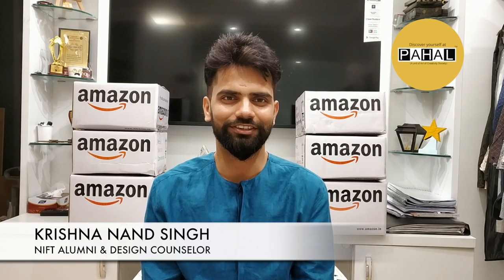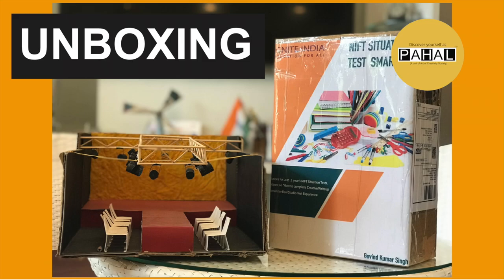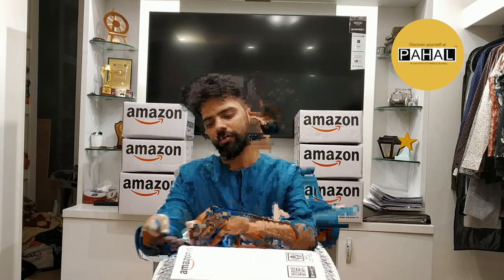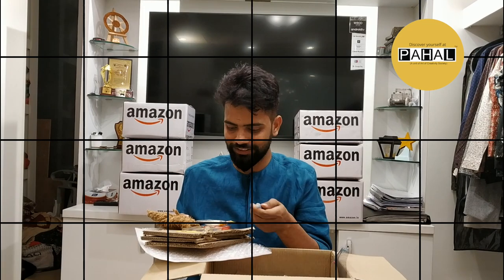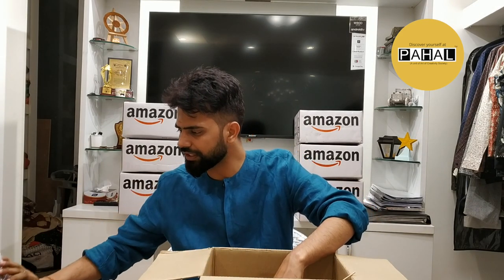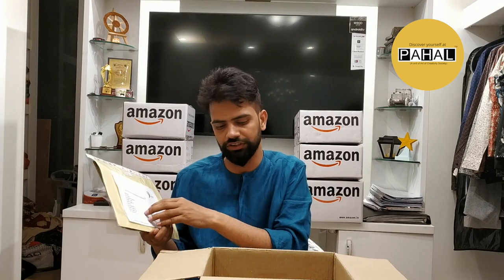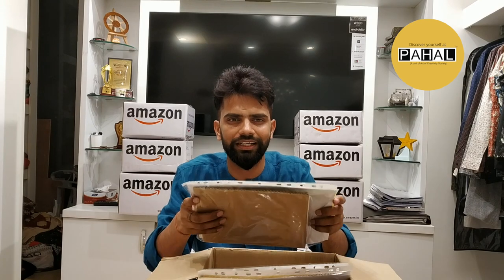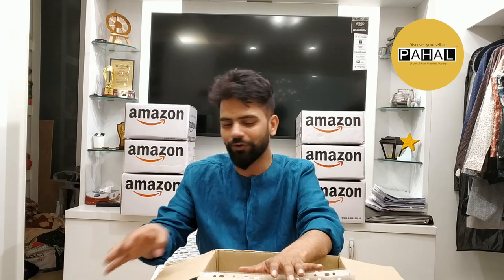NIFT Situation Test Kit 2020: Unboxing Amazon Kit ||Preparation at home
As promised, we have come up with NIFT Situation Test Kit available online on Amazon and Flipkart.
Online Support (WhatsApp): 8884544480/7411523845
Welcome to India's Largest Online Design Education Portal !!
Online NIFT situation test /NID studio test preparation series, below is link for must watch sessions :

The kit has been designed as per latest syllabus under the guidance of Mr. Govind Kumar Singh, former faculty at NIFT. It has mock tests which are aimed at helping students understand the type of questions asked in the Situation Test.

Previous Years' Papers
Smart Kit
Full Kit
Advanced Kit